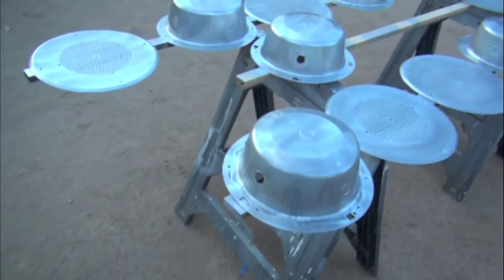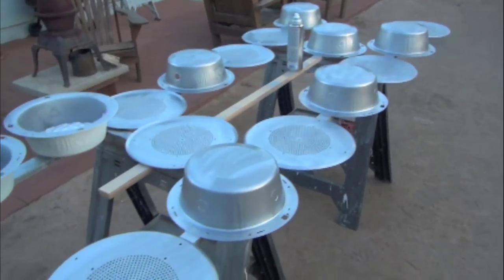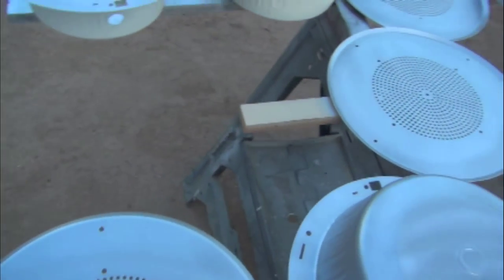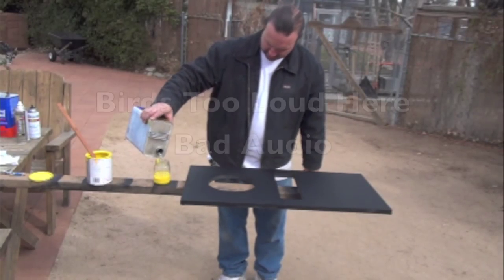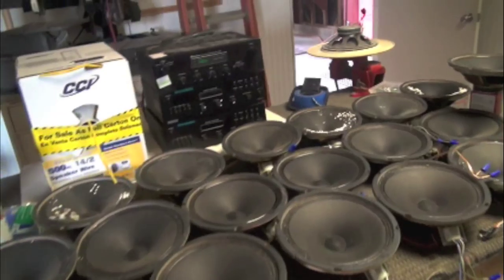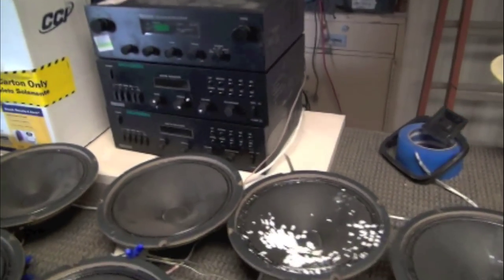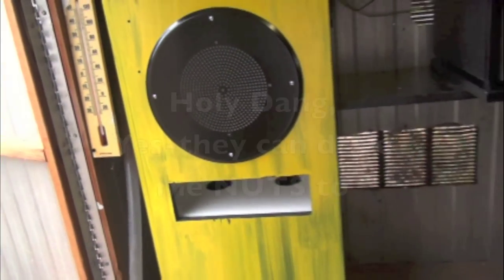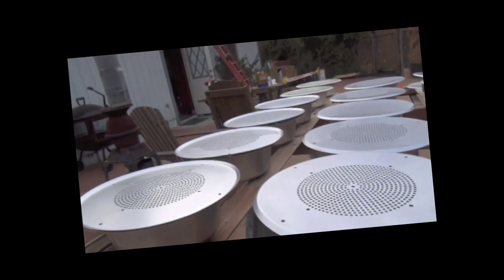p3 RustOleum Distressed Paint Technique *20 speaker Backyard Sound System Install - DIY-70v how-to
How-to achieve distressed look using oil based paint. I call it modern rustic.This is 100% Self Taught. I also continue making progress with the 20 speaker install...In this video I mention painting in a cold climate. When I paint with professional rustoleum (or any rustoleum) I have NEVER has paint flake, chip, bubble or perform anything other then what it was designed to do in all the years I have been doing this kind of stuff. That is why I can recommend using rustoleum. It is actually good stuff, better than its competitor. yup, as you can see the birds can be loud, ha, oh well...
The plan is to hook this system up in the back yard, in & around the sheds, in & around the  back garage, in the aviaries, in the garden & one speaker in the front garage. VIDEO RECORDED 1/15/12